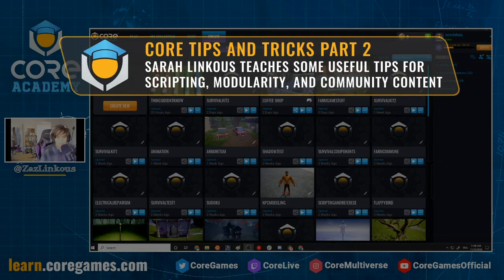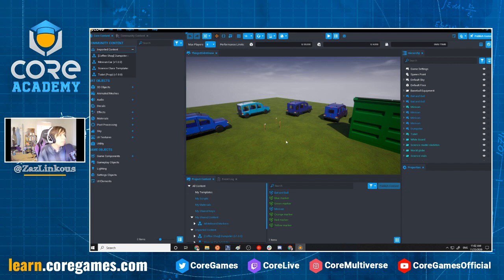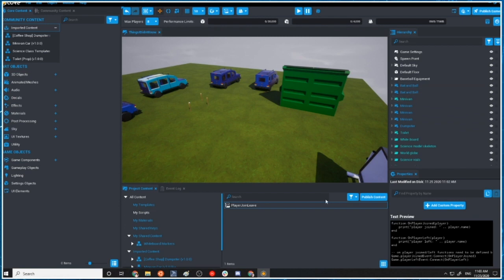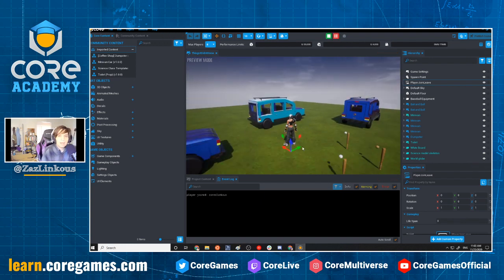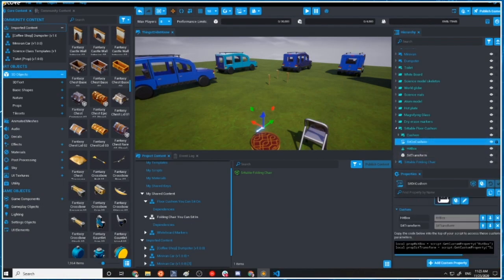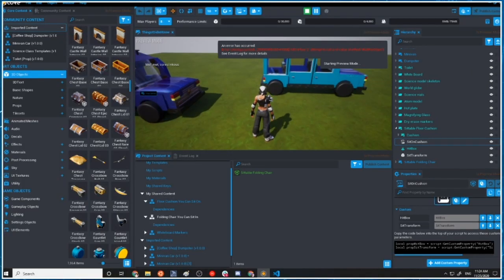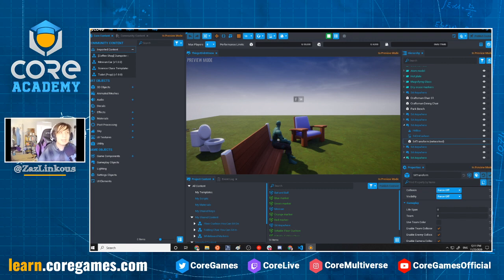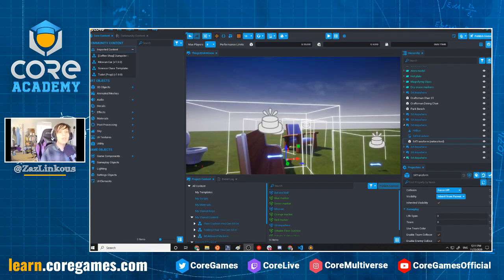Core Tips and Tricks: Scripts